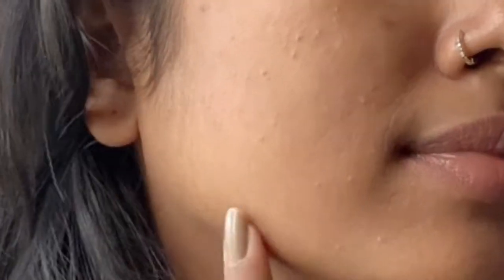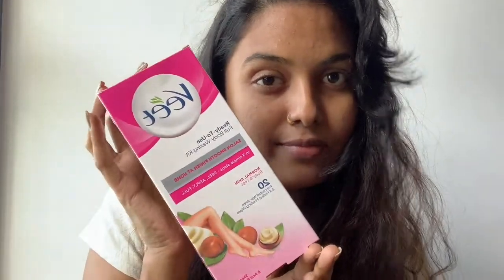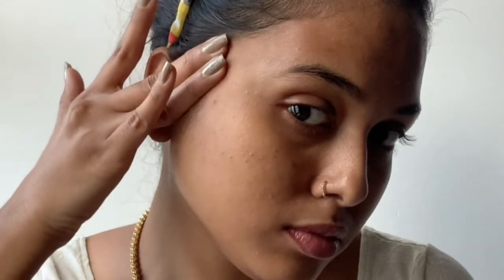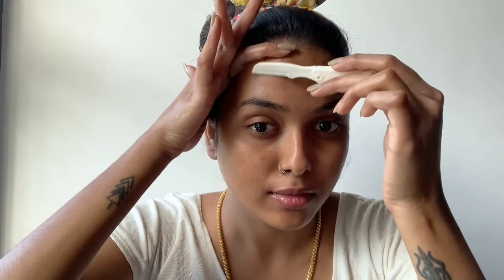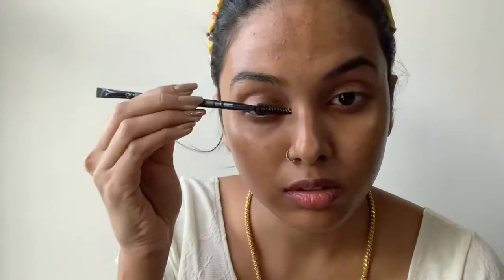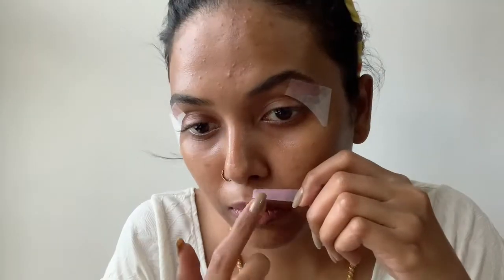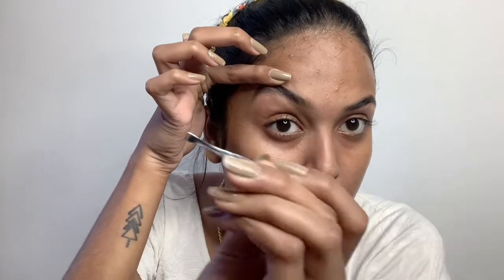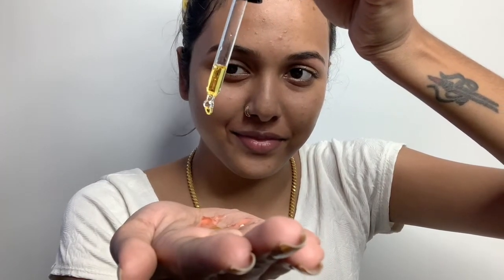Remove Facial Hair At Home - Tutorial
Hello Beautiful faces!

All you need is yourself; Now make sure you follow certain precautions before attempting a facial hair removal following my steps. Below are some points for your notice and beyond that are the products I have used. Have a great time folks!

- Make sure you cleanse/sterilize your razor and tweezer(tools) every time you use them.
- I’ve used waxing strips for my eyebrows but if you are not comfortable with it, you can use the razor.
- The wax from the strips might stick on to your skin even after removing the strip, use any oil and gently message to remove the excess wax.
- I’ve used double cleansing oil to remove my facial hair, you can use moisturiser, face wash or just coconut oil.
- Do not forget to moisturise your skin after you remove your facial hair.
- Remember, this is not just a hair removal process, it also exfoliates your skin.
- We still see so many opinions on social media about pros and cons of removing facial hair. It is completely upto you to decide wether to do it or not. I would suggest you to check with a dermatologist to know what’s best for your skin.